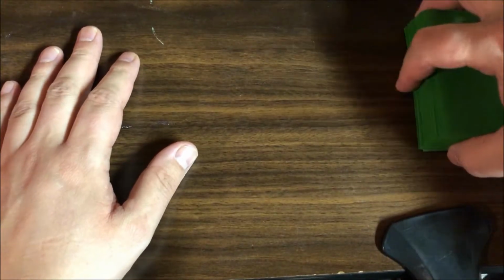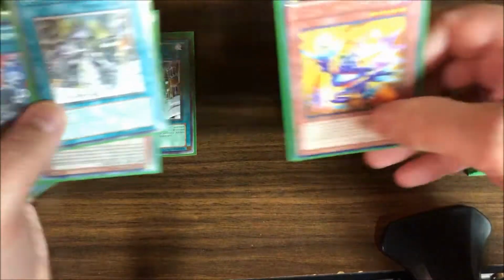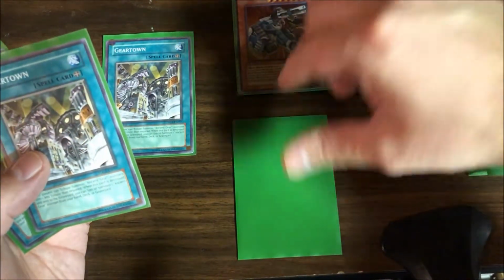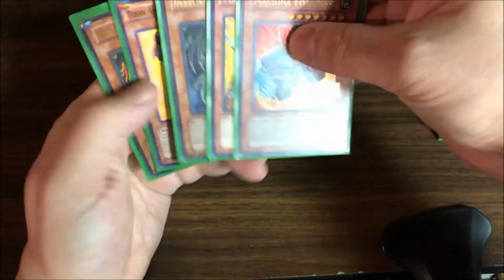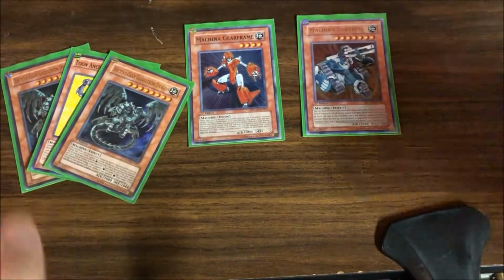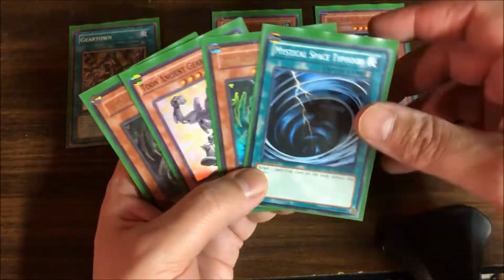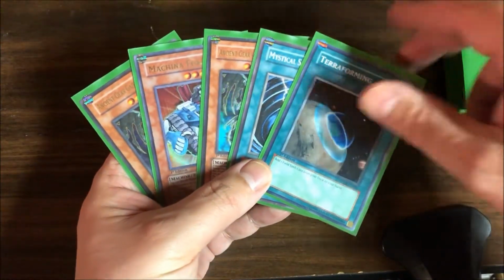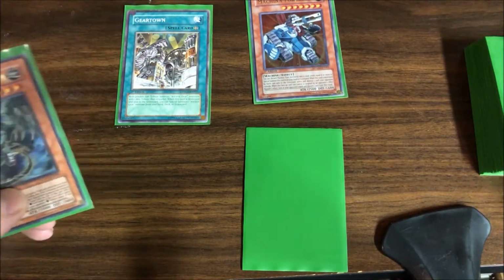Yu-Gi-Oh! Geartown Toon Deck Testing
I try a few test draws to see how this deck runs.